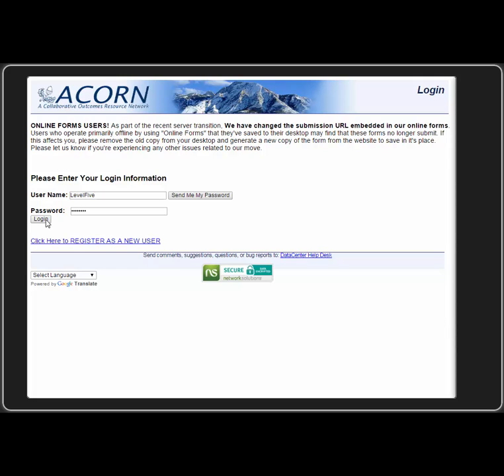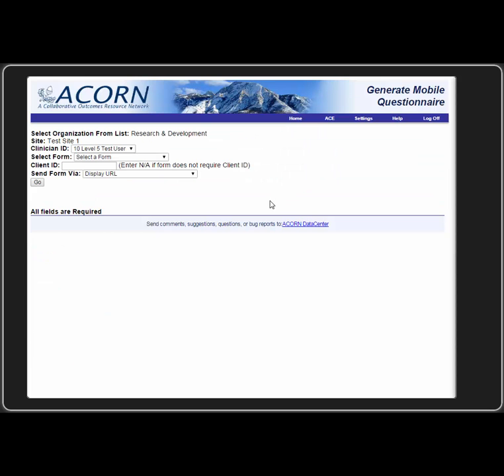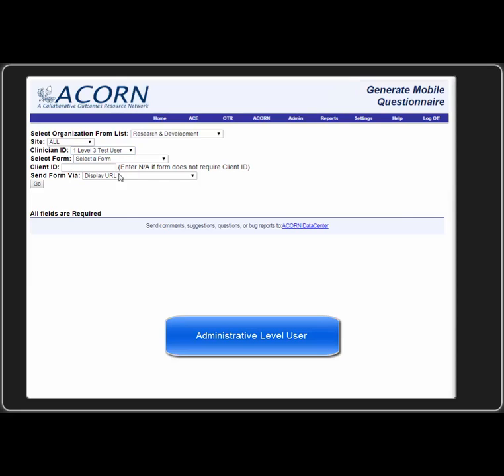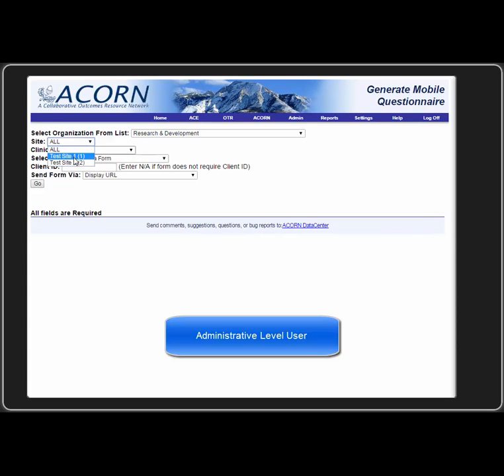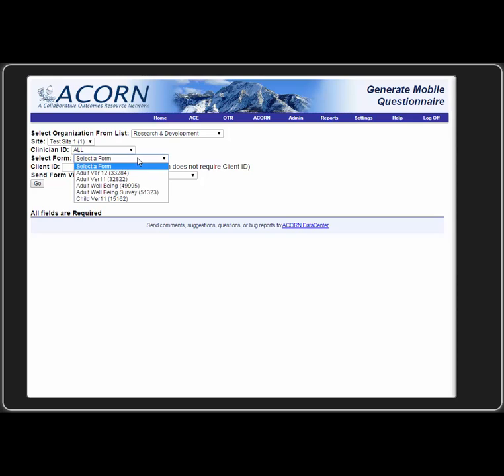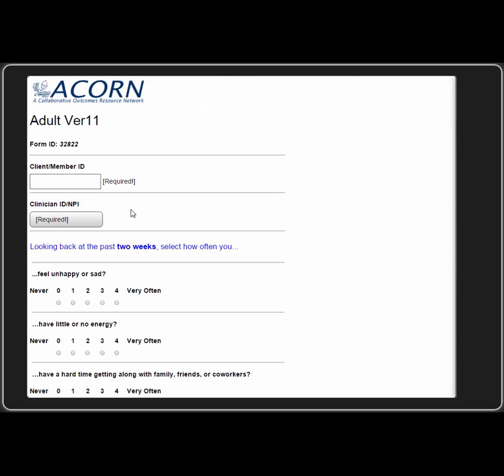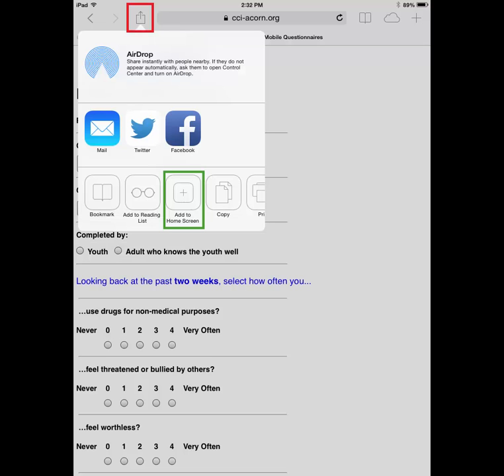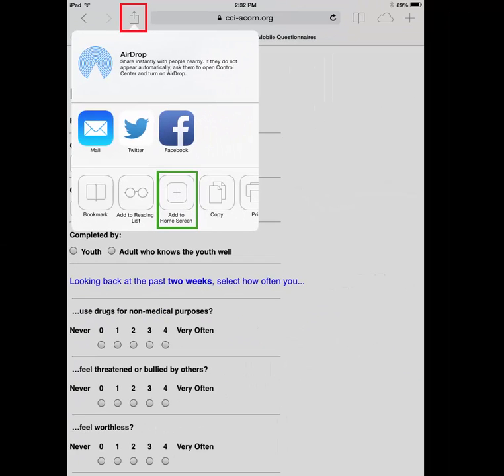Mobile Forms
This video provides an overview of how to get started submitting data using 'Mobile Forms'.

Mobile Forms are probably the quickest and easiest way to submit data. Mobile Forms do not require a mobile device, they're just coded so simply that even a mobile device can handle them. So feel free to submit using 'mobile' forms from just about any computer or electronic device with internet access.

'Mobile Forms' differ from  'Online Forms 'in that they do not require Adobe Reader to submit properly.